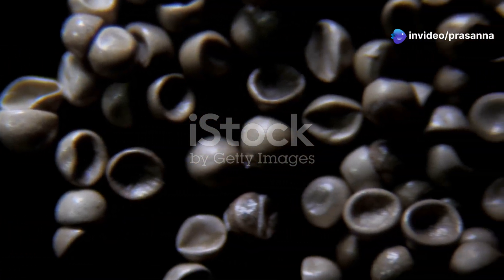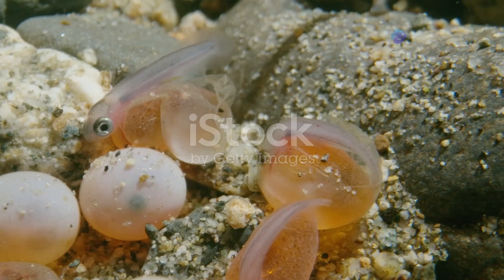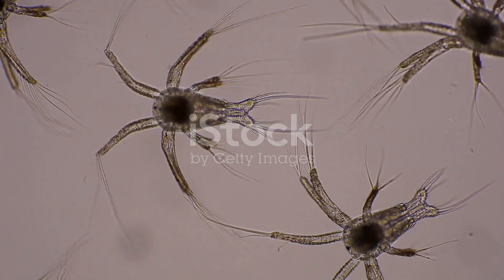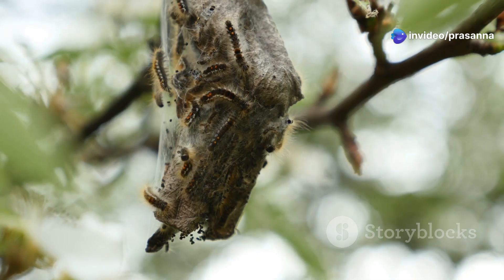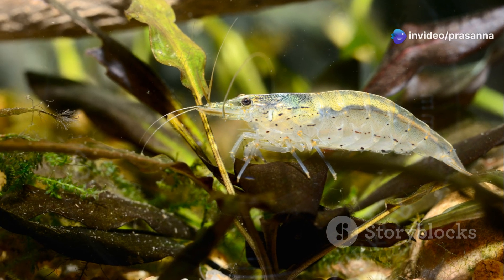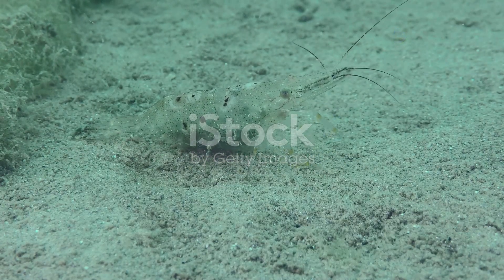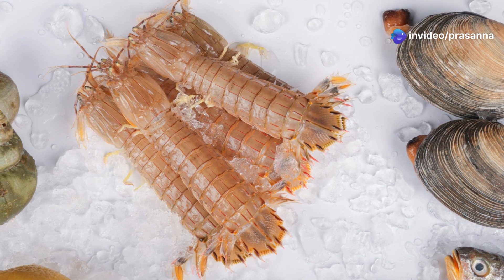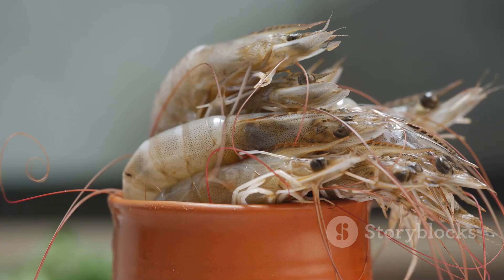🦐 The Amazing Life of Prawns! 🌊 From Tiny Larvae to Ocean Explorers 🏝️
📢 Have you ever wondered how prawns grow and survive in the vast waters? These fascinating crustaceans go through incredible transformations in their life cycle, adapting to different environments as they mature. Watch as we explore the amazing journey of prawns—from microscopic larvae to fully grown adults! 🌊🦐✨

In this video, you’ll discover:
✅ The complete life cycle of prawns: Egg, nauplius, zoea, mysis, post-larva, juvenile, and adult 🥚➡️🦐
✅ How prawns grow and shed their exoskeleton through molting 🔄🦪
✅ The difference between freshwater and saltwater prawns 🌊🏞️
✅ How prawns contribute to aquatic ecosystems and the fishing industry 🌍🎣
✅ Fun facts about prawn behavior, diet, and survival strategies! 🍤🐠

Whether you're a marine life enthusiast, an aquaculture lover, or just curious about underwater creatures, this video is packed with amazing insights! 🎥✨